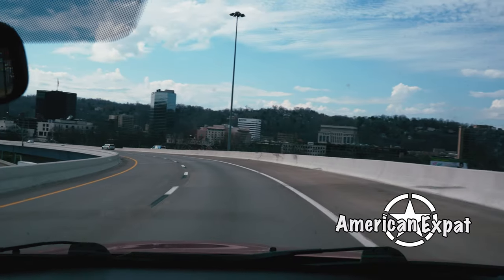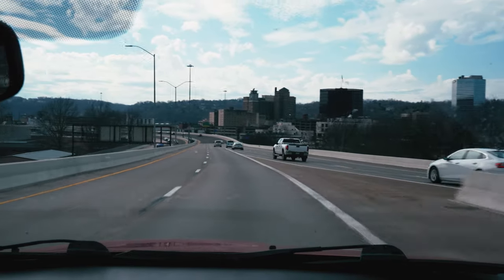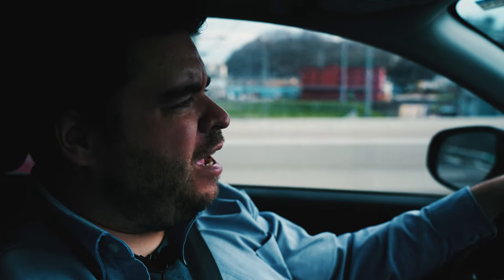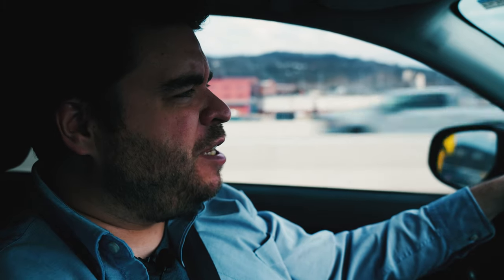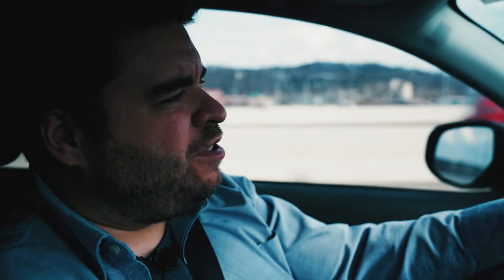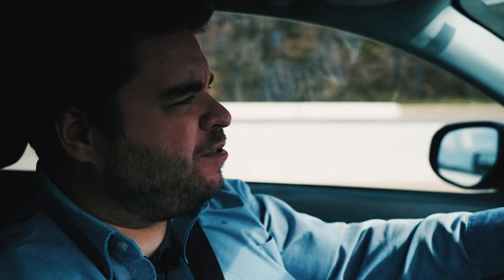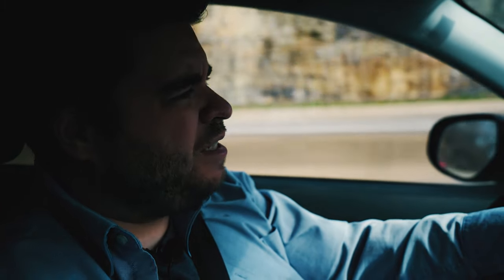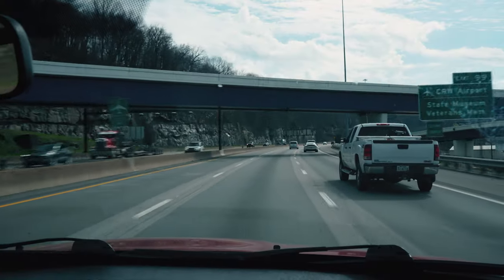To Log or not to Log? Is shooting in log really the best way to go all the time?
Today I am off to get yet another shot needed for the film that I will some day hash together in an attempt at making a real (if you squint hard enough) film of sorts.  Last time we used S-Log 3, and the image seemed to fall apart.  This time we are trying something else, something that may be better, just not using any picture profile or creative look.  Will it hold up?  Will the cheap (free) ND filter sabotage our efforts?